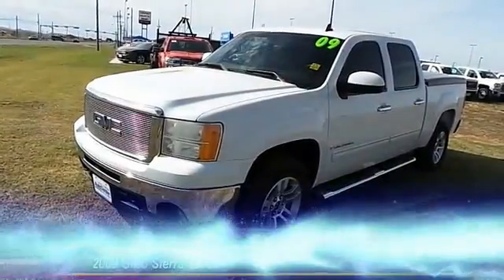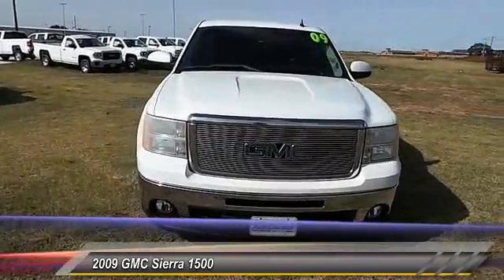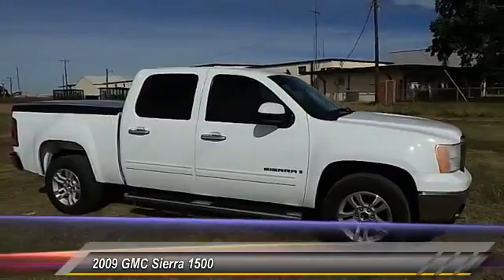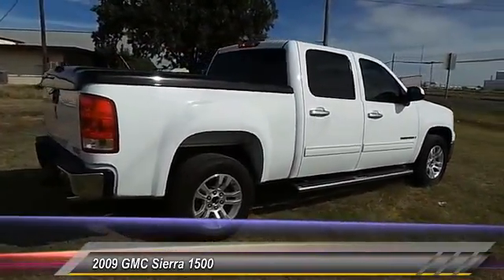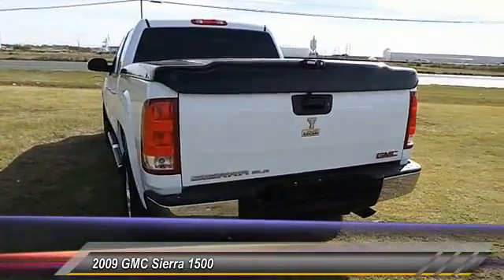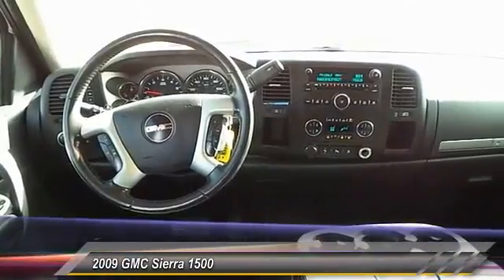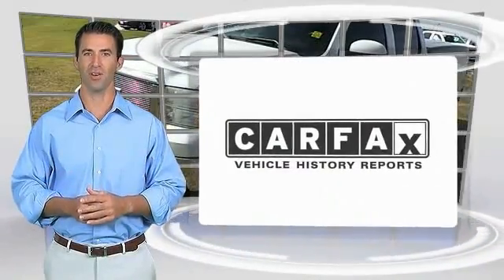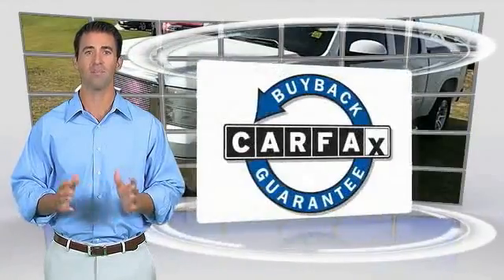2009 GMC Sierra 1500 Levelland TX GM175A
2009 GMC Sierra 1500 2WD Crew Cab 143.5 SLE

1403 E. State Road 114

NOTITLE